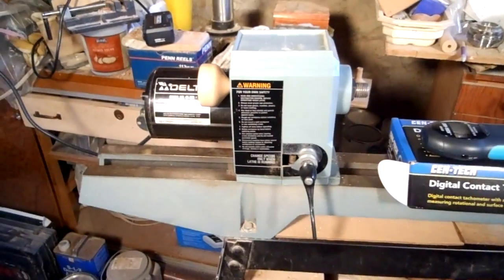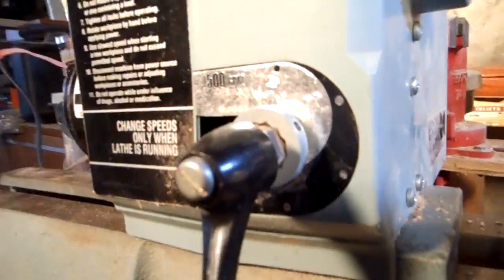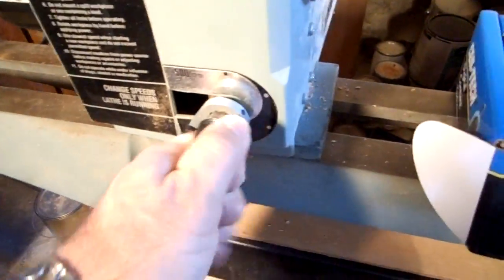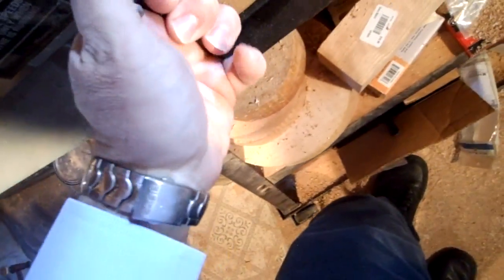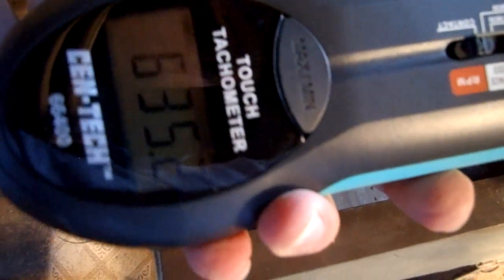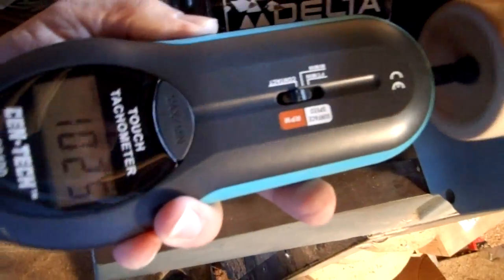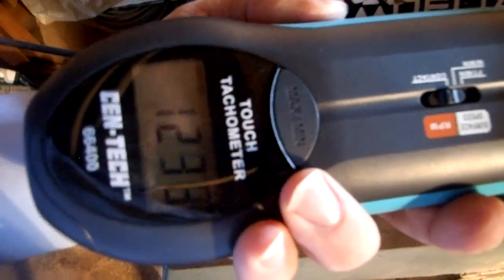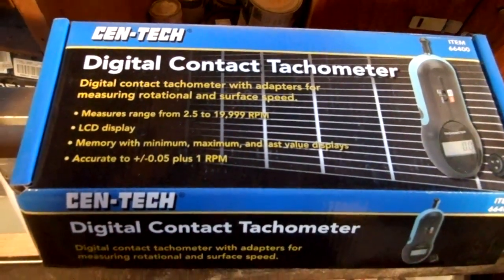Measure speed of Delta wood lathe with digital tachometer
I wanted to check the speed of my Delta lathe so I ordered an inexpensive digital tachometer from Harbor Freight. It worked out pretty well.